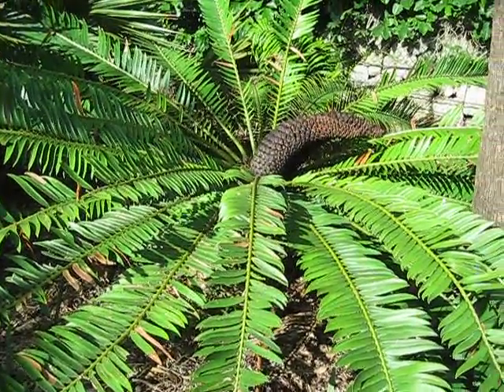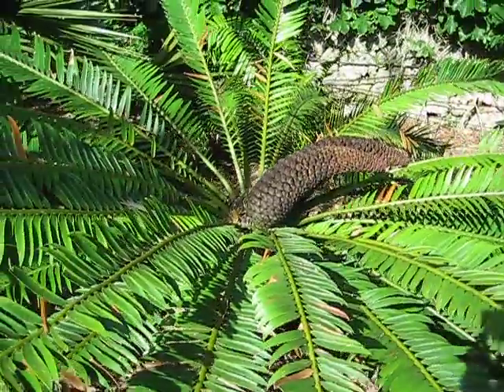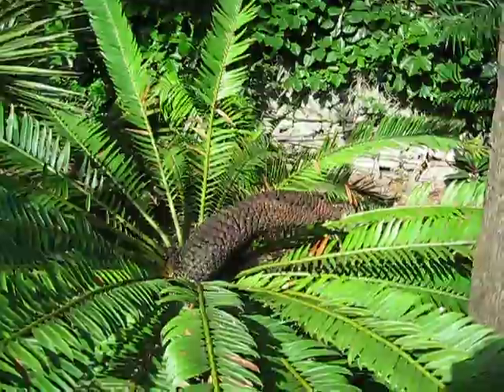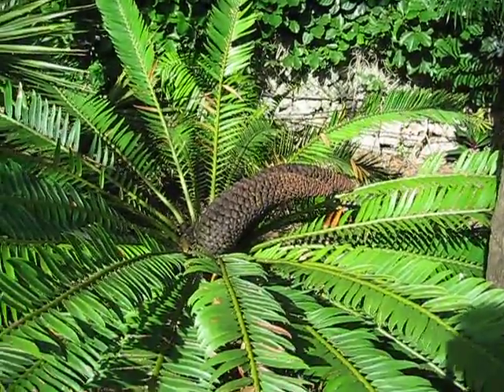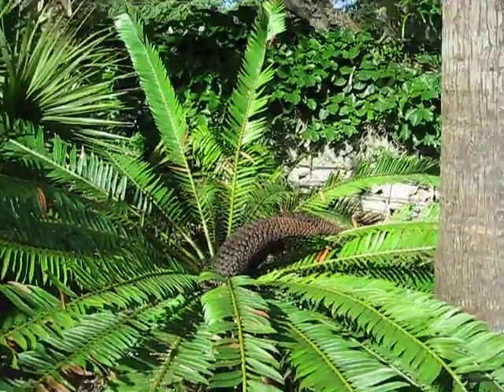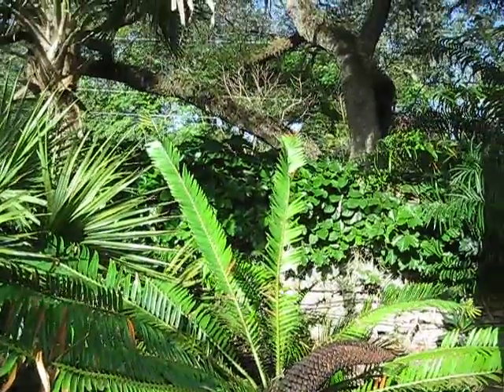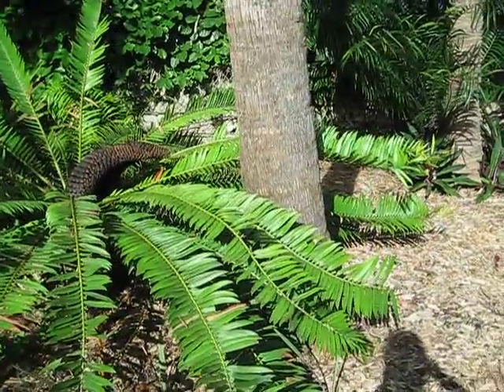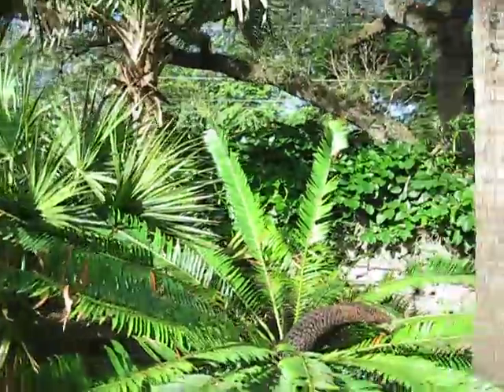Encephalartos pterogonus Cycad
One of many Encephalartos at Fairchild, Miami.